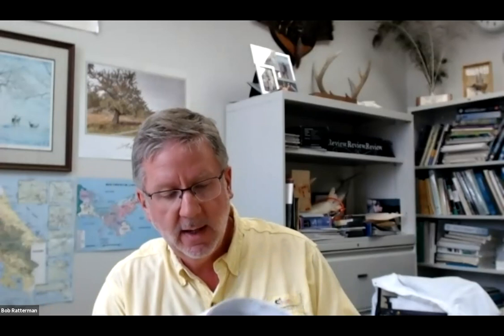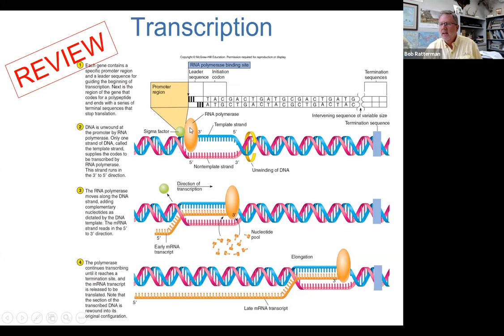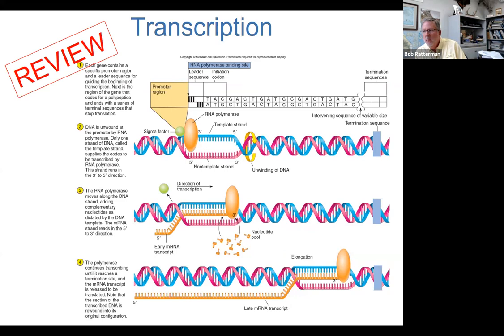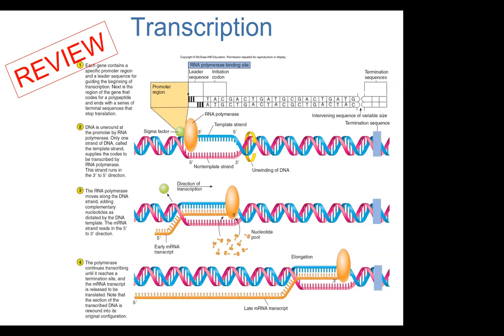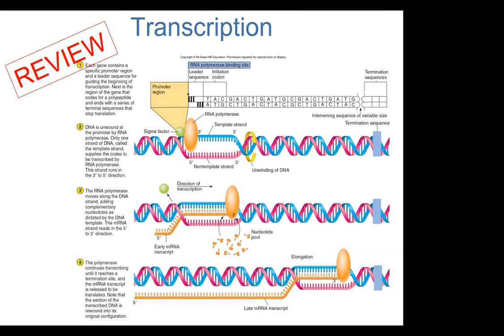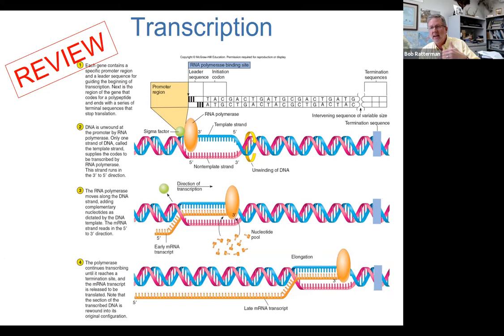March 23, 2021